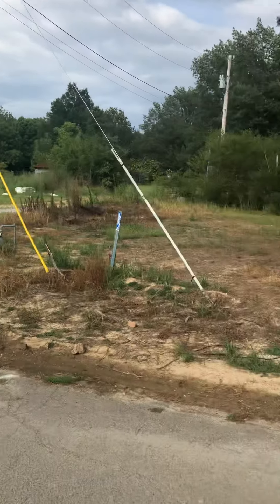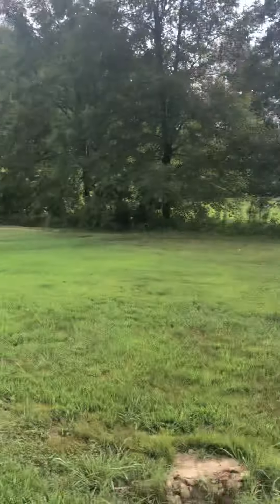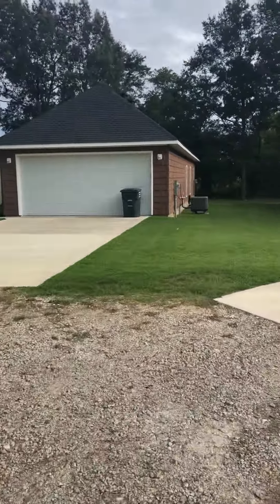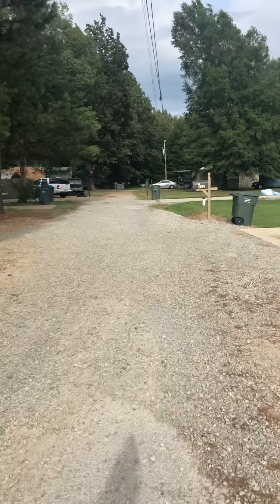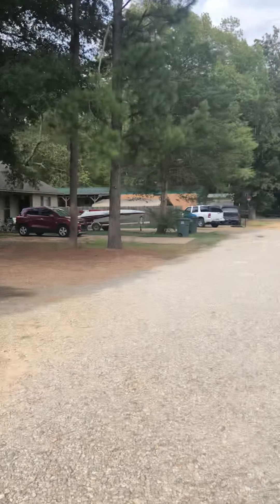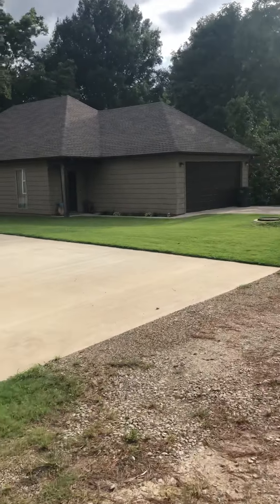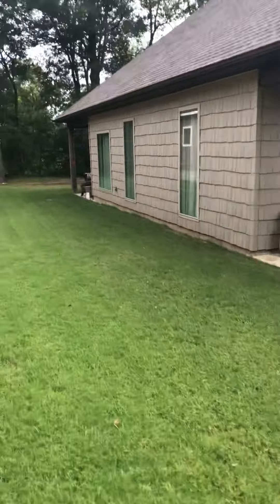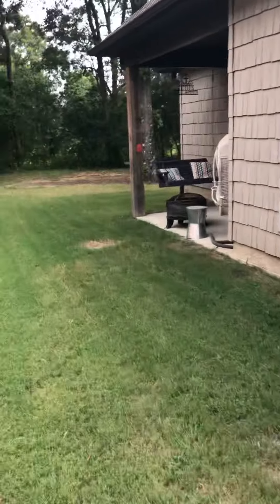Brookland house - neighborhood